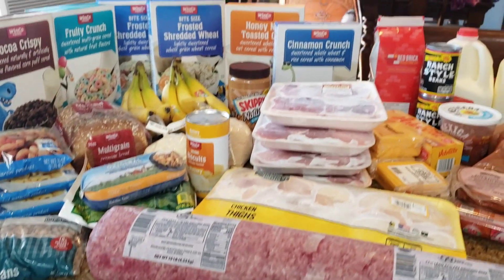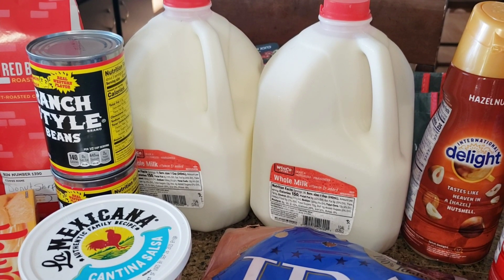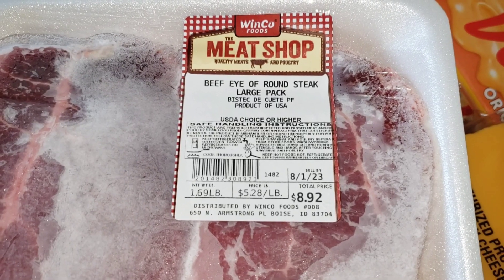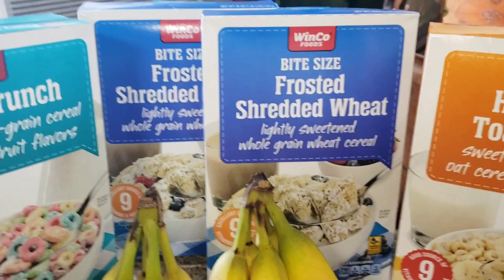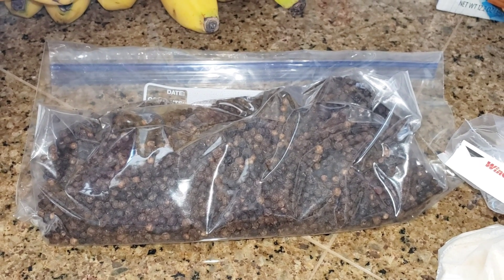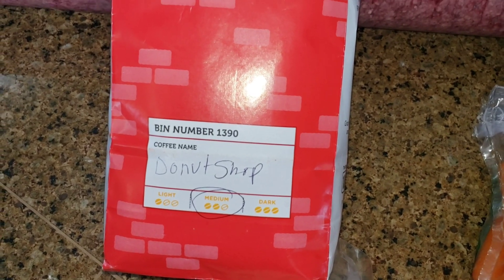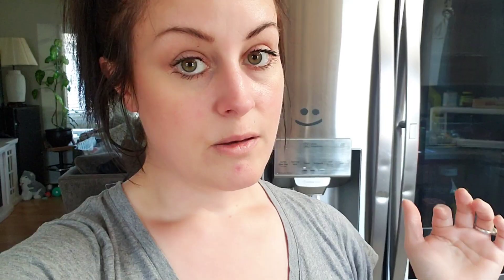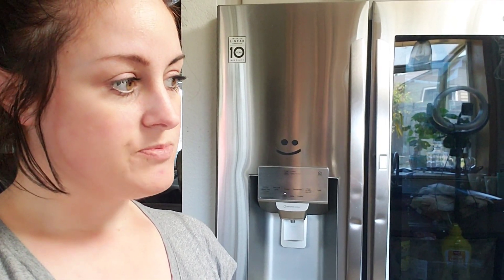WinCo Grocery Haul • $200 • Family Of 5 🛒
Hey guys 👋

Today's video is a Winco grocery haul. We spent just under $200.00 for everything we got. I hope you enjoy this budget friendly grocery haul and expect more to come.

♡ Monica